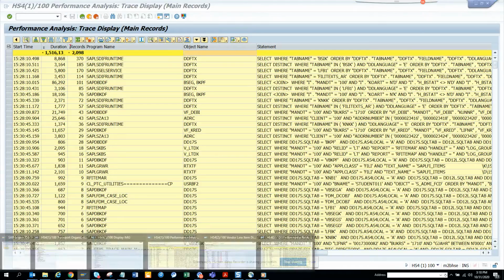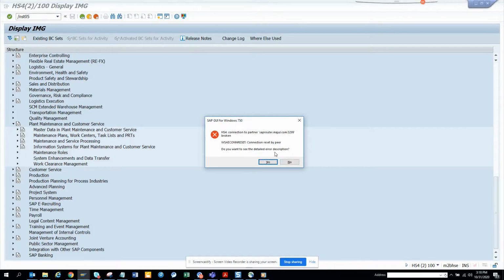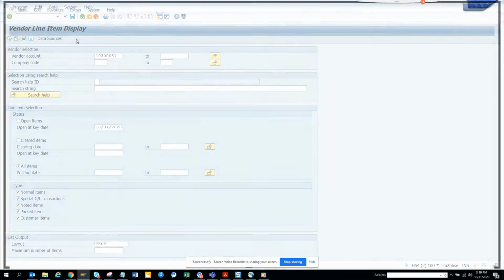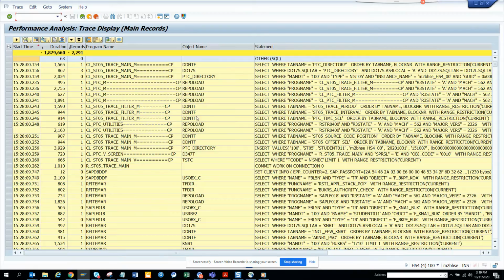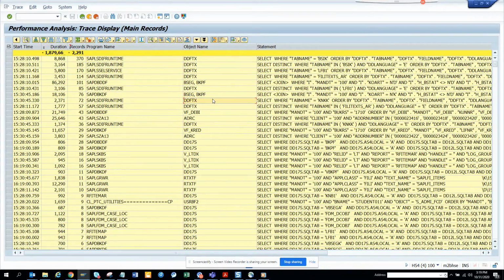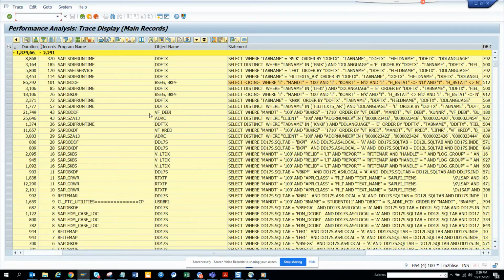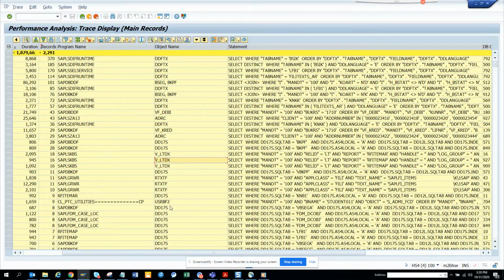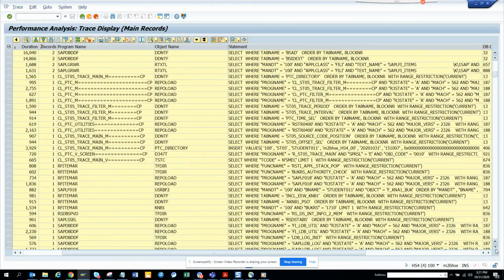SAP FICO: Tables that are read for getting Vendor Invoice Details in FBL1n? BKPF and BSEG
What are the tables that are read for getting Vendor Invoice Details in FBL1n? BKPF and BSEG